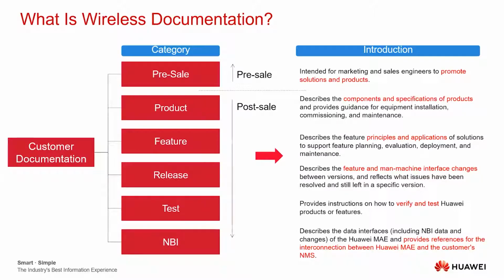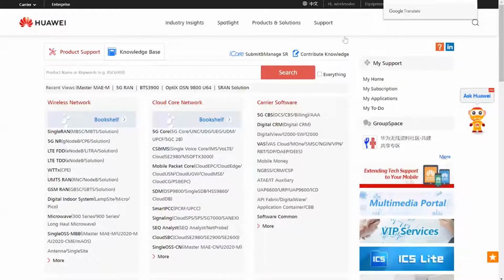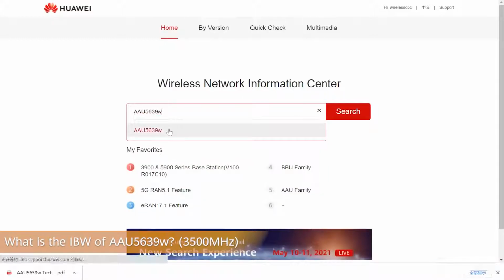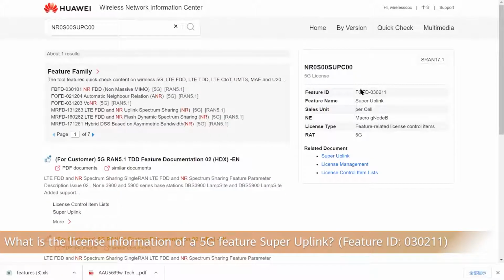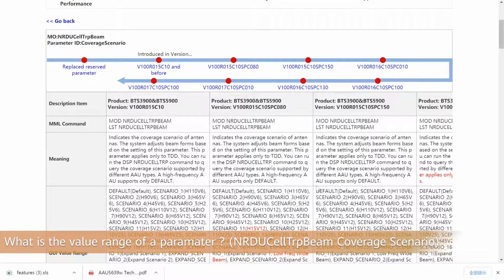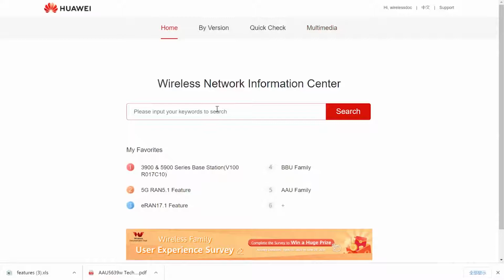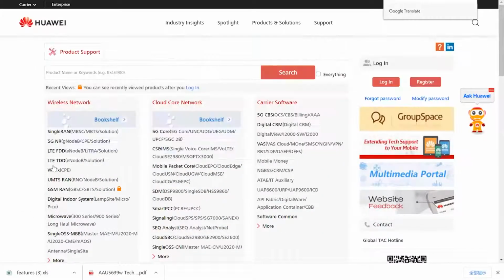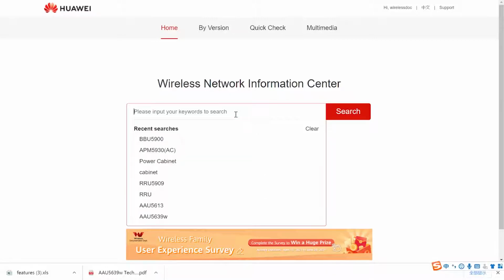Huawei Wireless Network Documentation Live New Search Experience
More intelligent search experience, richer multimedia resources, more efficient knowledge.